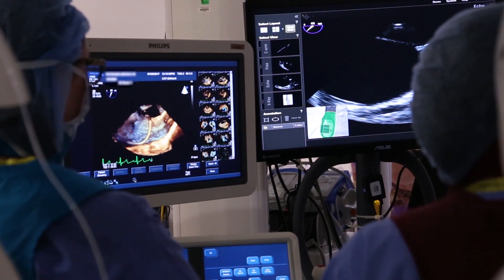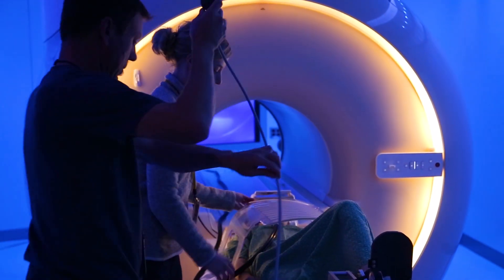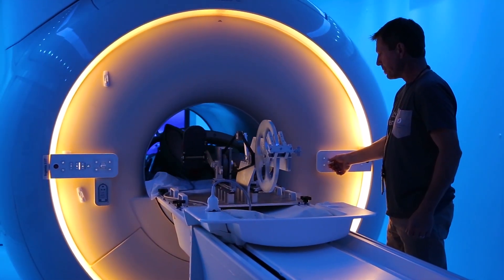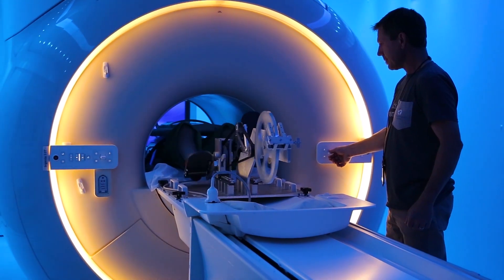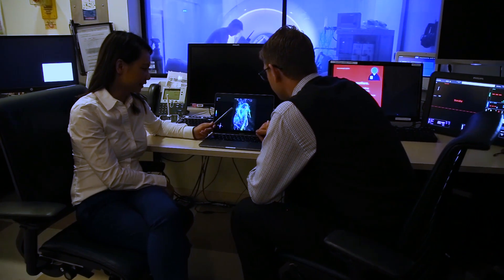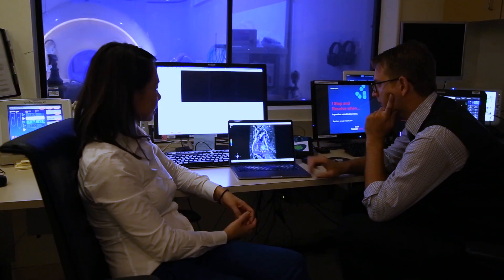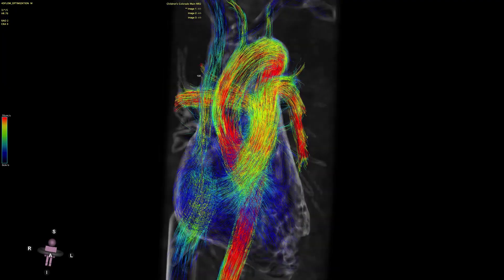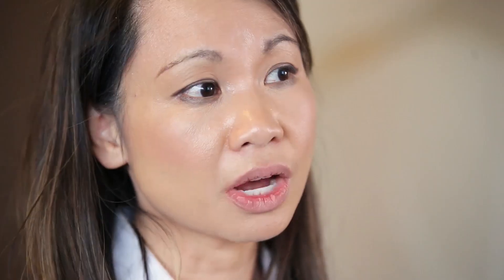The Heart in Four Dimensions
Traditionally, the best way to measure pressure dynamics in the heart is catheterization, but it’s risky for kids with pulmonary hypertension, and they need it regularly. At Children’s Hospital Colorado, through technology known as 4D MRI, we’re measuring them non-invasively  and we’re seeing aspects of heart physiology they’ve never been able to see before.